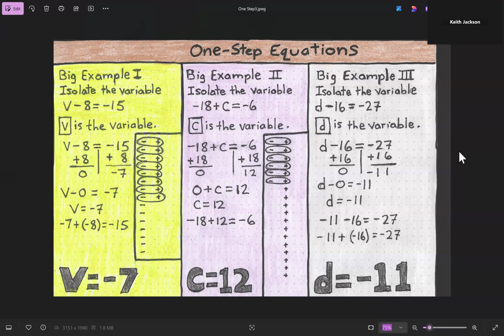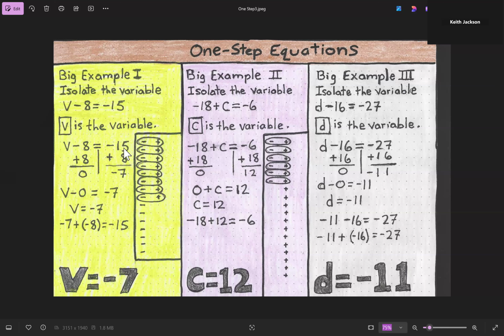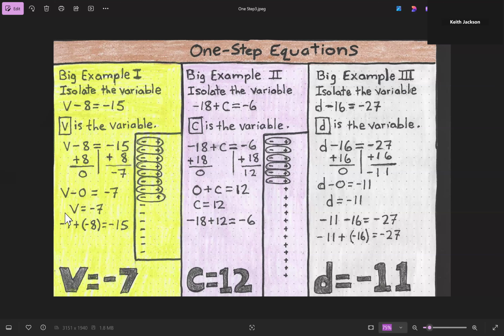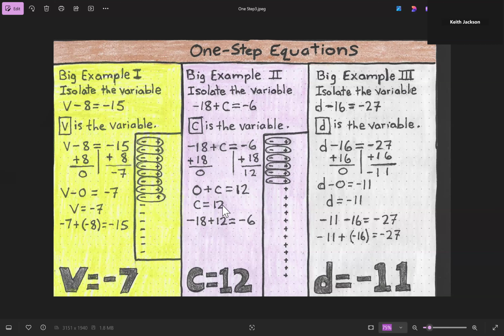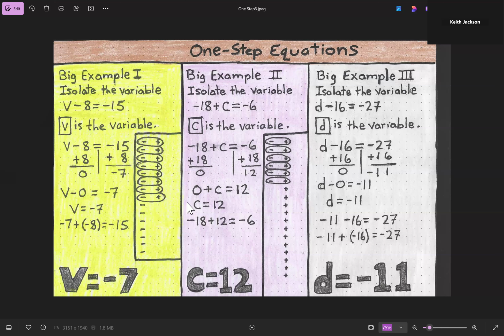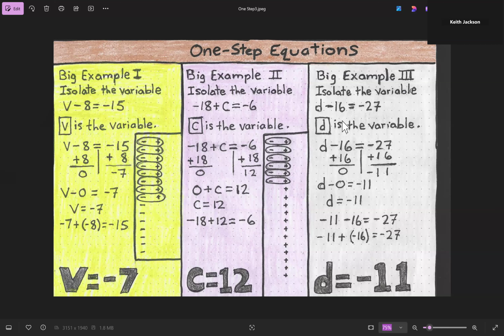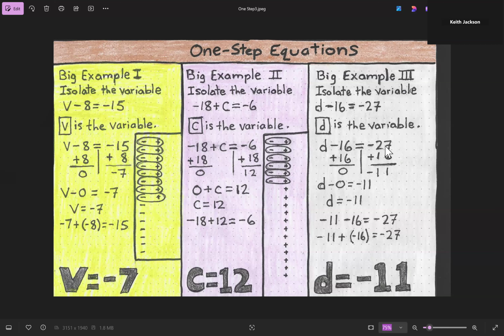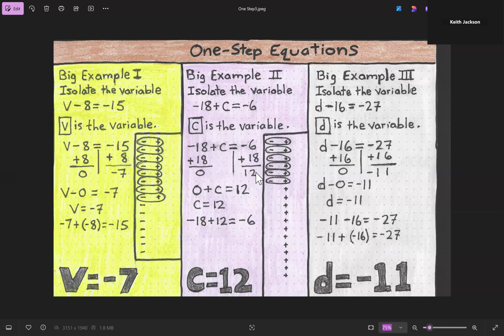One Step Equations Part 3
Students will learn how to solve one-step equations involving integers.